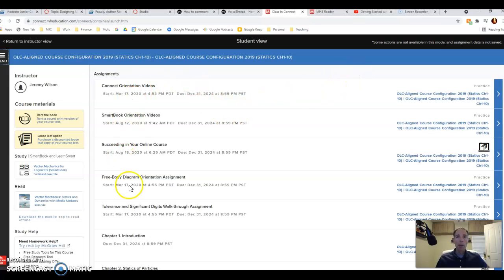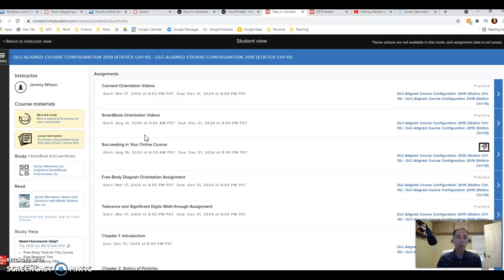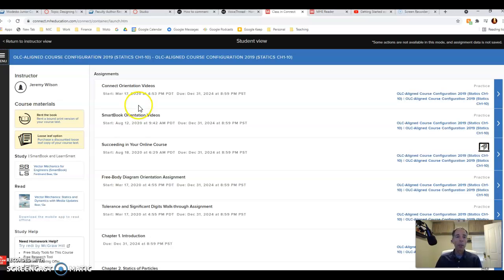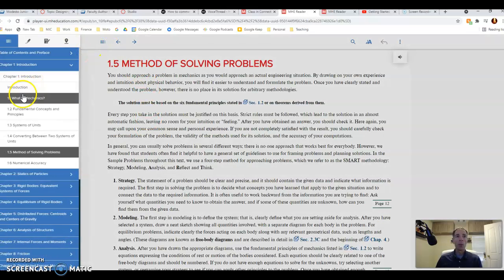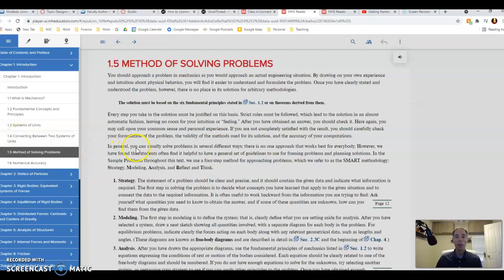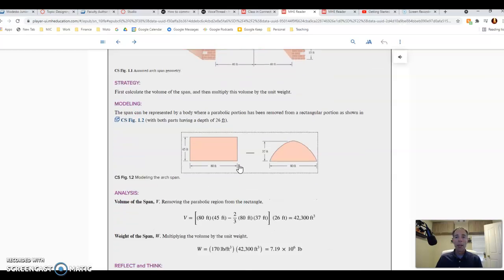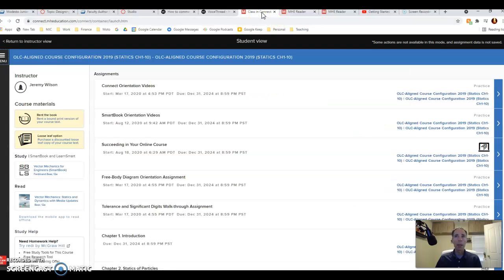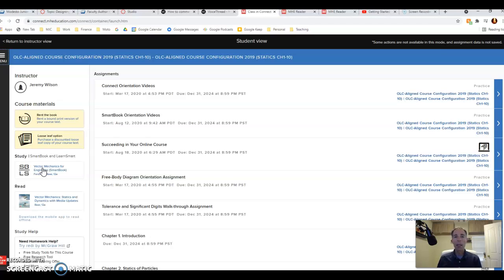McGraw Hill Connect Intro